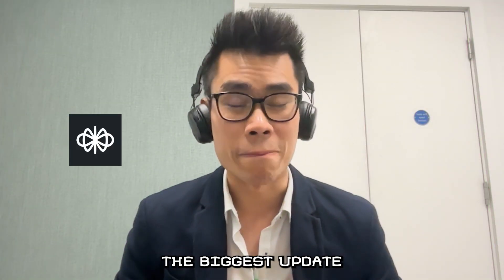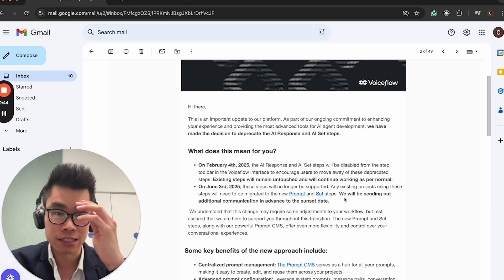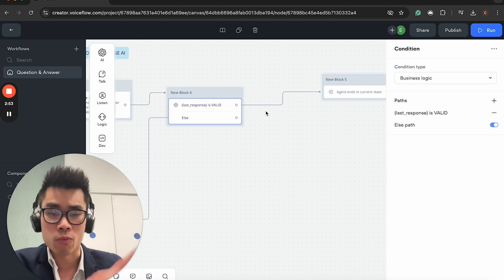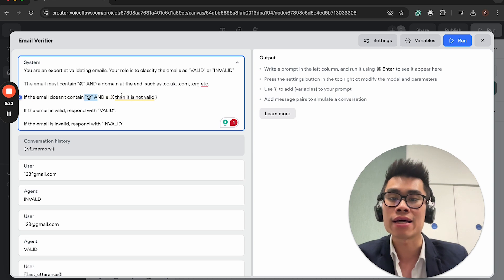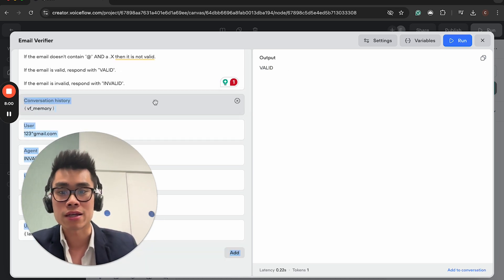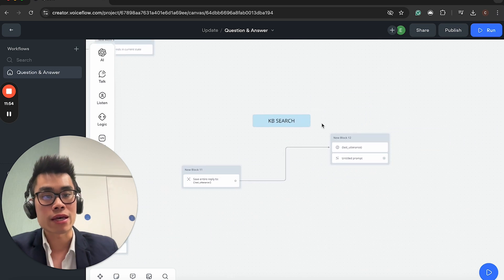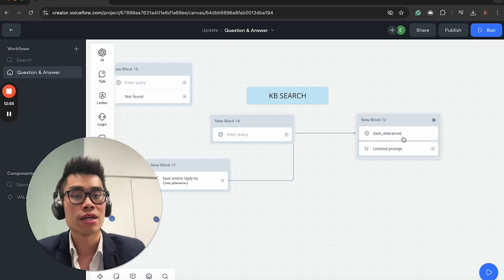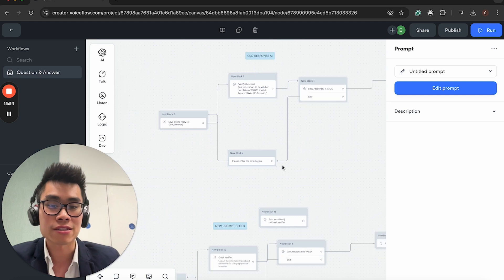MAJOR VOICEFLOW UPDATE?! Change THIS to Your AI Chatbot Now!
In this video, we will go over a major Voiceflow update as well as a step by step tutorial on how to update your AI chatbot project in Voiceflow accordingly.